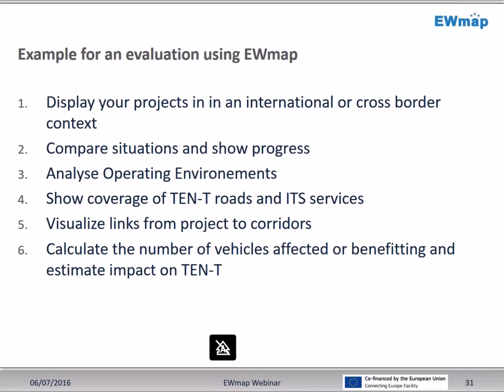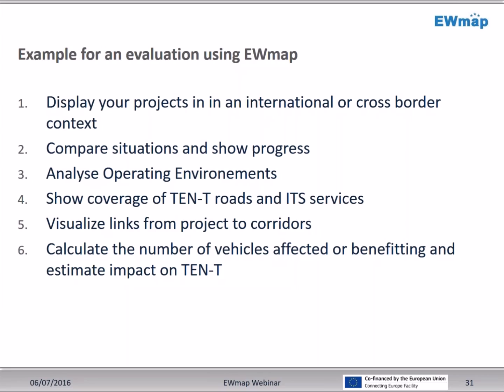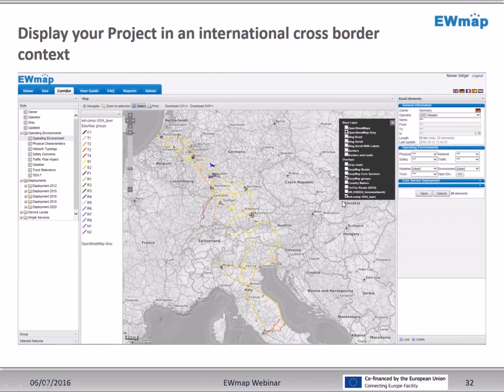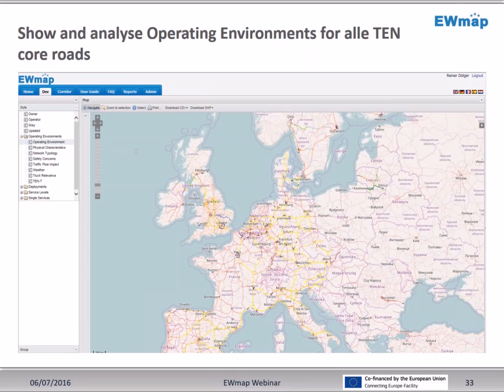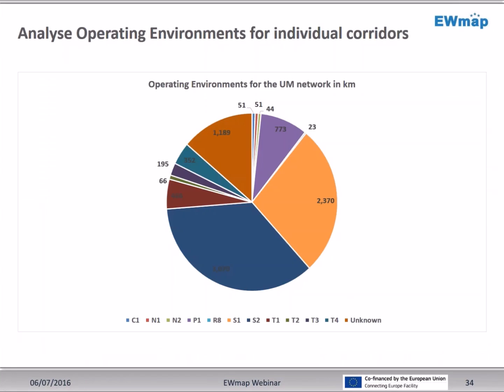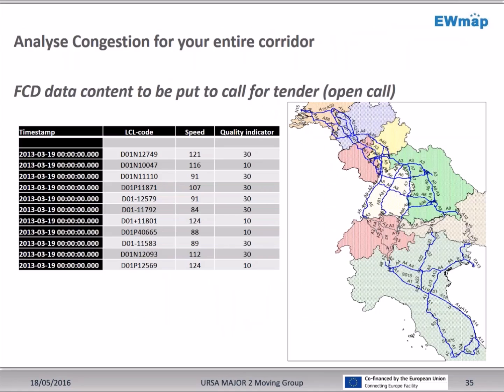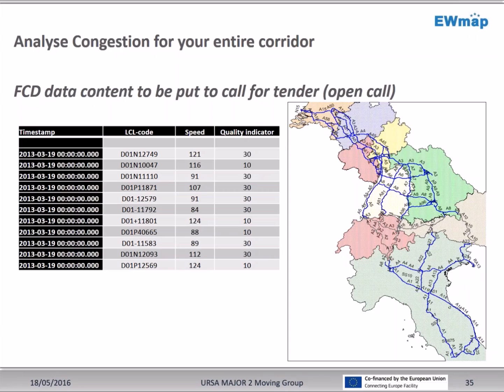Examples of an evaluation using EWmap